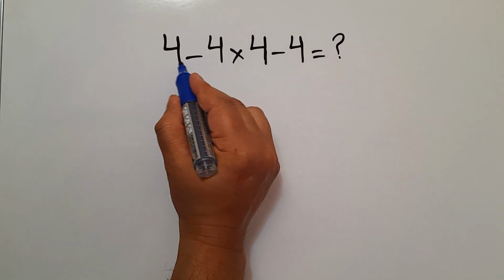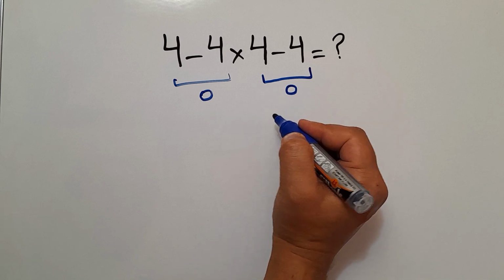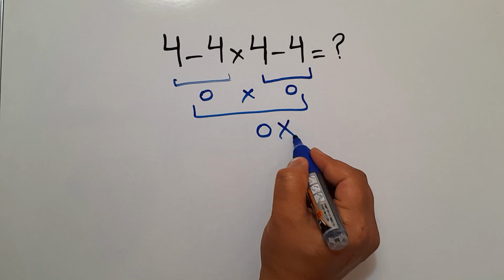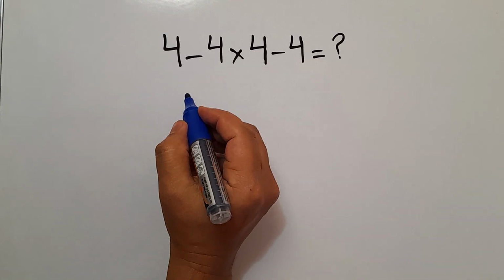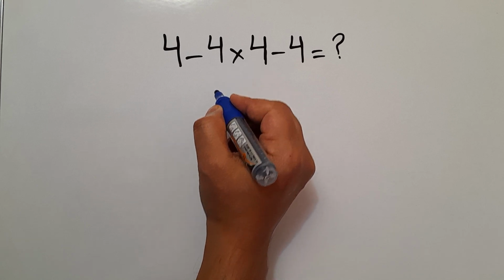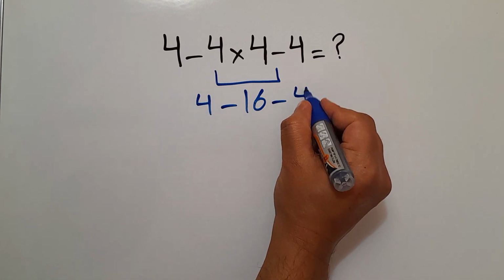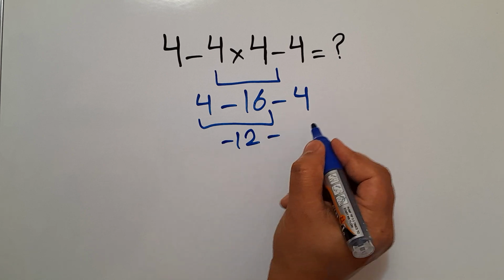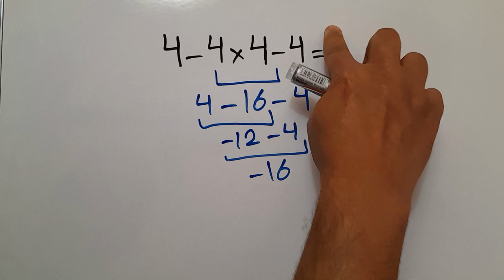Most People Get This Math Question Wrong!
Ready for a Math Challenge?
Math That Stumps Many!
Most People Get This Wrong!
Think You’re Sharp? Prove It!
Can You Solve This math Test?